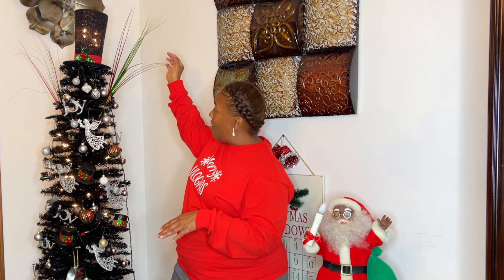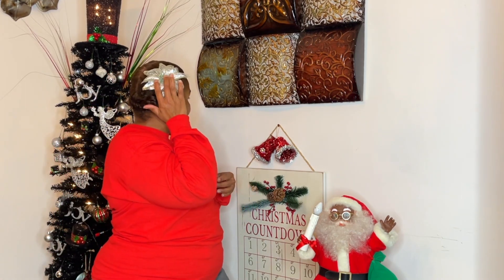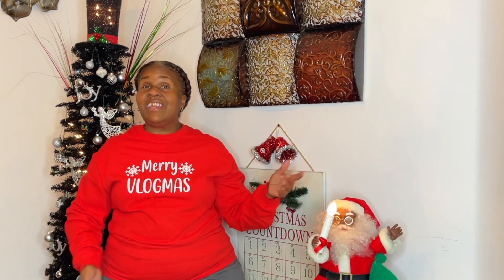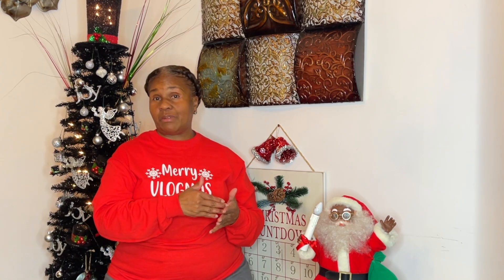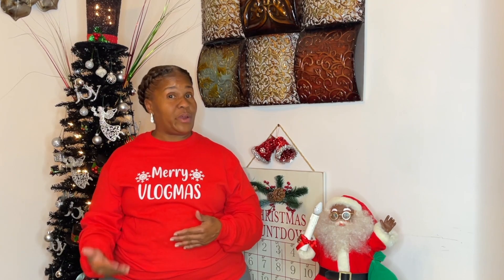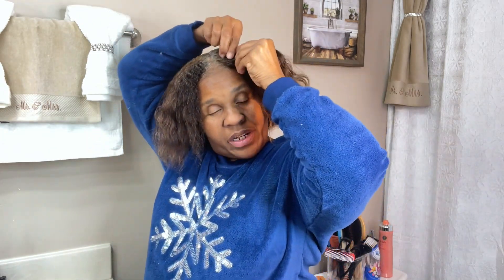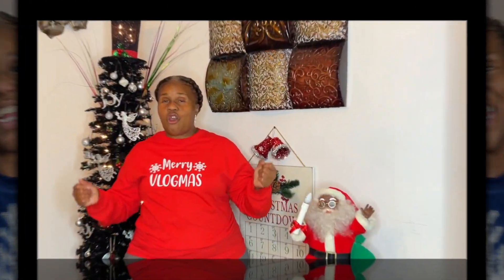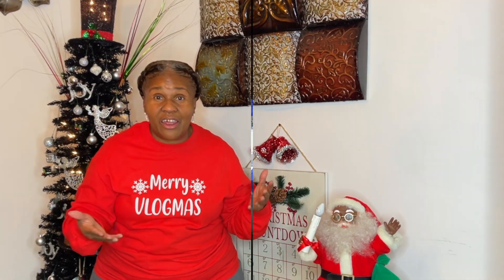VLOGMAS : Chit Chat | 2 Simple and Easy Braids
In this video I will show you how I braid my natural hair into 2 nice granny braid. Ii is really quick and simple. I use only edge control a brush and a comb for parting. Once the hair is divided into the two sections ; I simply start with 3 sections of hair and add in more hair as I braid it to my scalp and around my face.